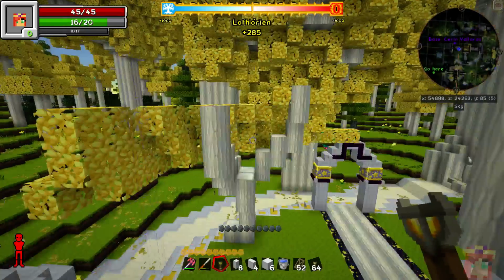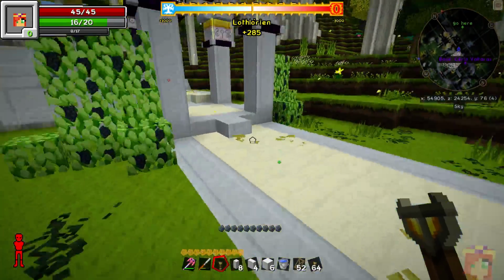Tolkiencraft II: Labors Of Valentine Tour (S2) - Orchard Road :: 06Aug15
In today's tour I show the progress on the orchard road.

A state-of-affairs tour of my Tolkiencraft II base (Official Server Season 2) from my Twitch / Beam / Youtube livestream.

* Eager for more Tolkiencraft II (Server Season 2)?  You can watch my past broadcasts on Twitch (episodes found under Highlights), or on Youtube in my latest livestream playlist (link found below).

* Help multiply the SQUIRRELs!

Tolkiencraft II (a modpack by GreatOrator) can be downloaded and installed using the 3rd Party Packs tab of the FTB Launcher found

** All opinions expressed in this video are mine; and are not those of the FTB or Phoenix Team unless otherwise specified. **